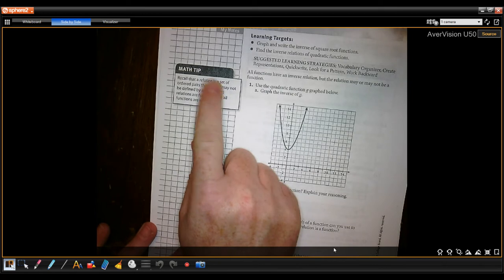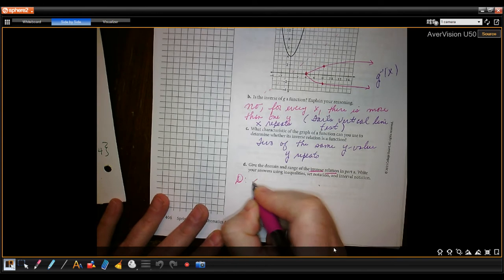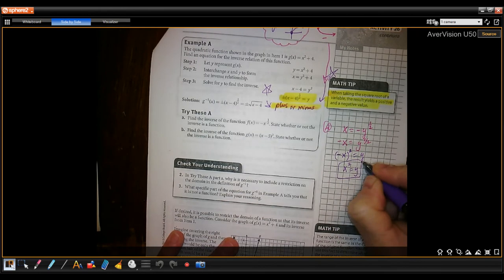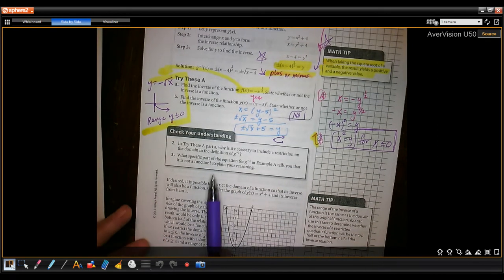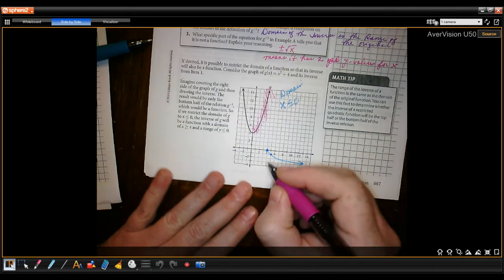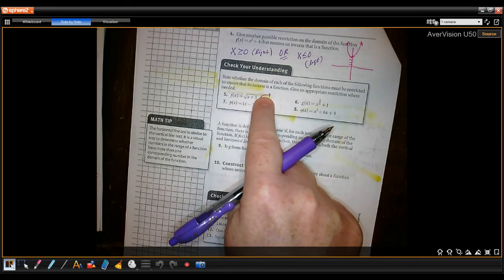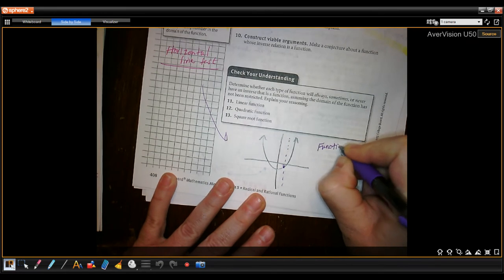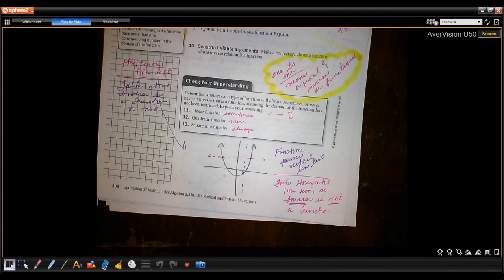Notes 26 2 Square Root & Quadratic Functions